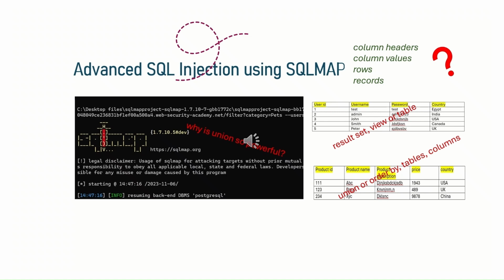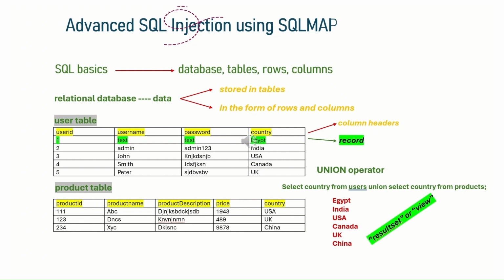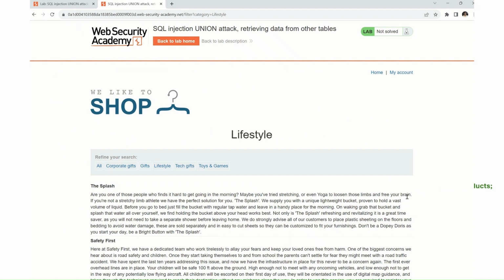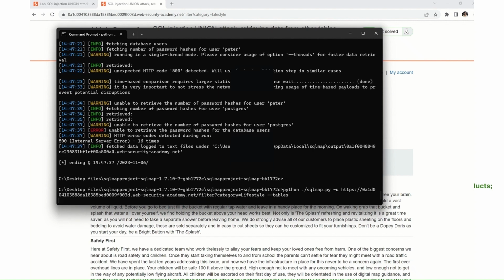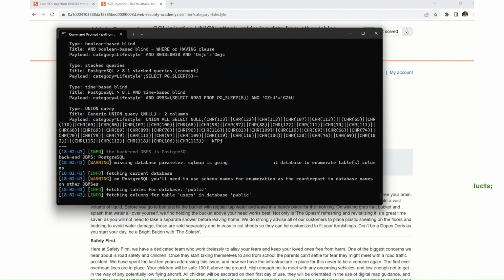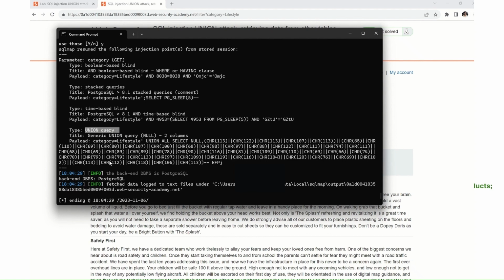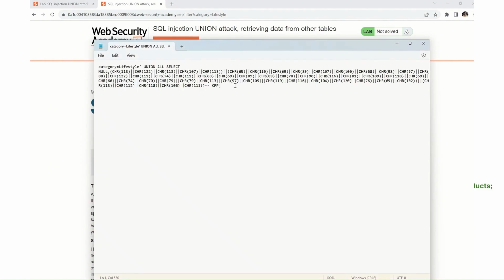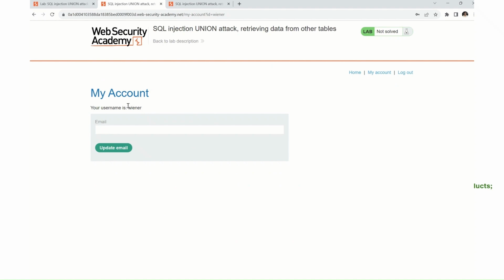Advanced SQL injection using SQL map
Learn advanced SQL injection techniques and make and extract sensitive data using SQL Map.

Test Credentials - jsmith/demo1234; admin/admin